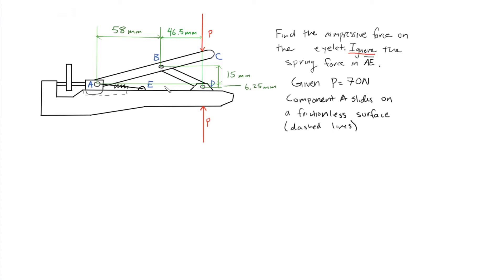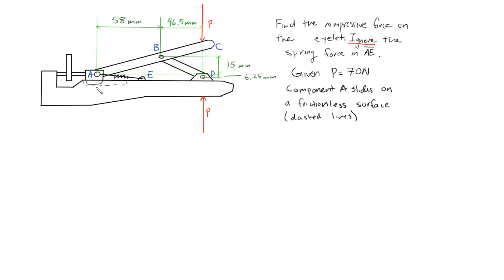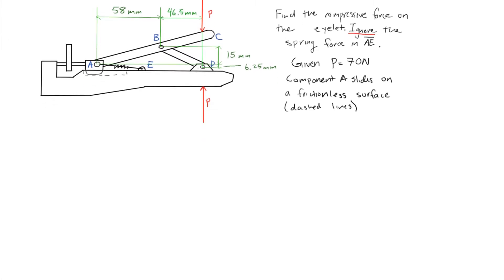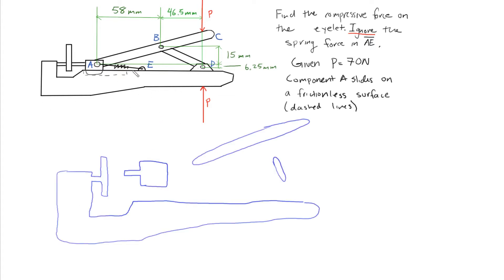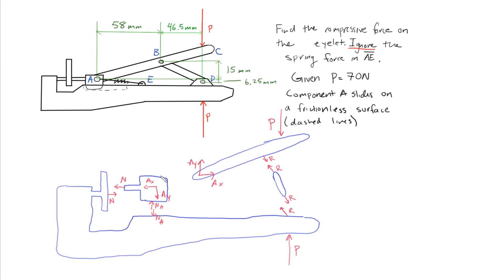Statics | "A pair of 80-N forces is applied to the handles of the small eyelet squeezer. The..."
In this video tutorial, I go through another example where I analyze a machine. The most important part of these problems is to correctly draw the free body diagrams! I hope this helps!

Question
A pair of 80-N forces is applied to the handles of the small eyelet squeezer. The block A slides with negligible friction in a slot machined in the lower part of the tool. Neglect the small force if the light return spring AE and determine the compressive force P applied to the eyelet.